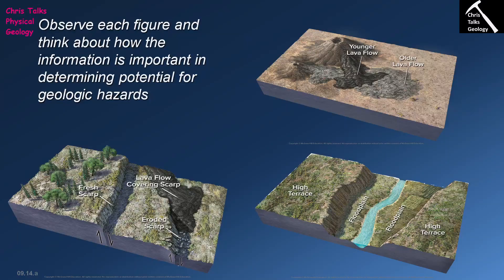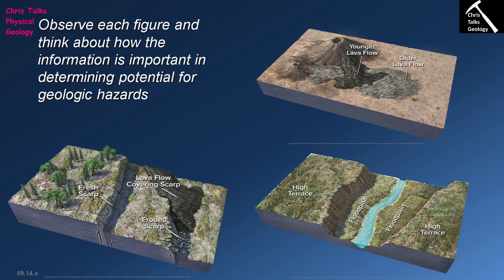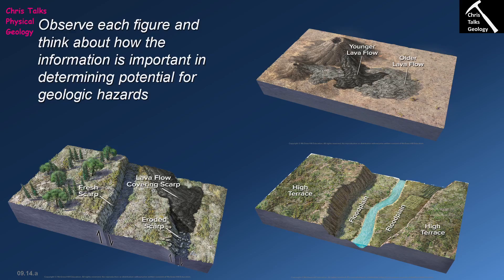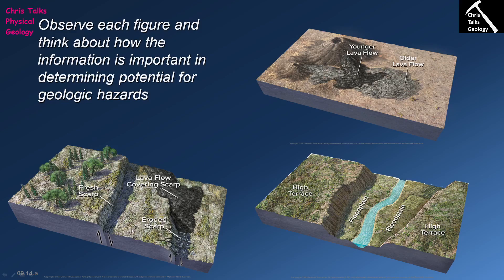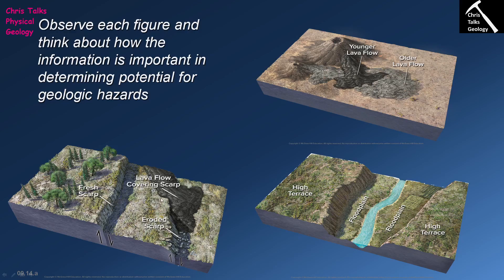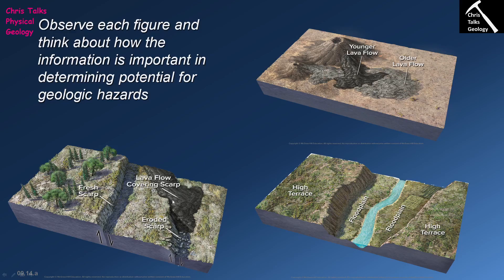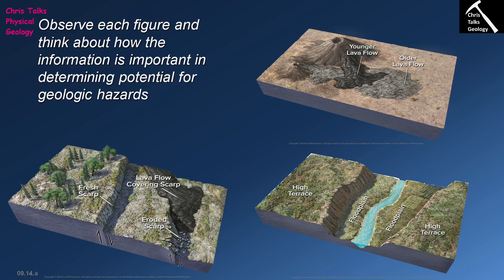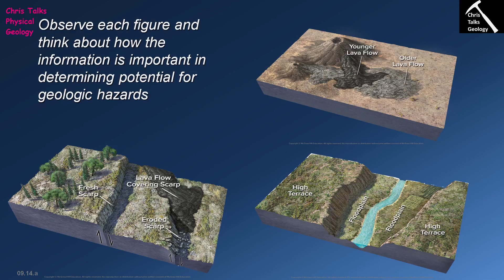Why Do We Investigate Geologic History? (Chapter 9 - Section 9.14)